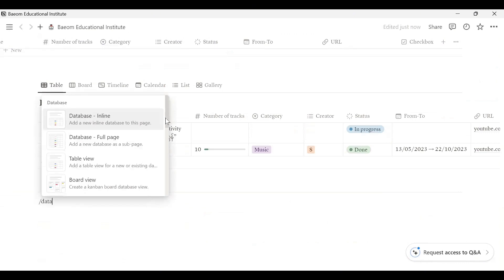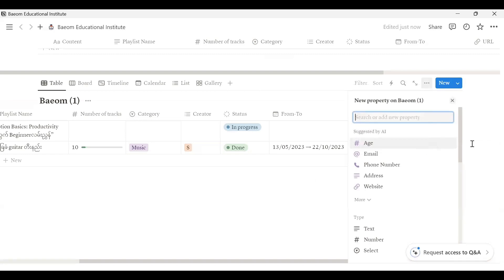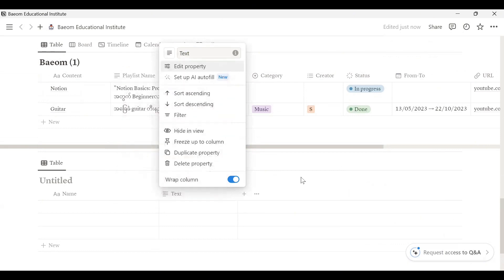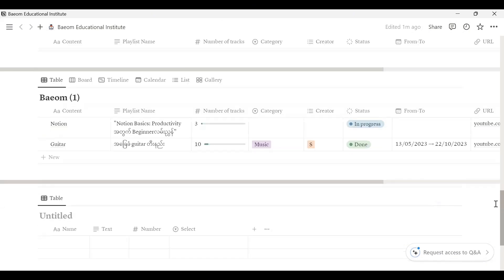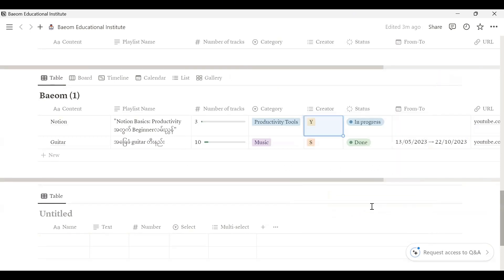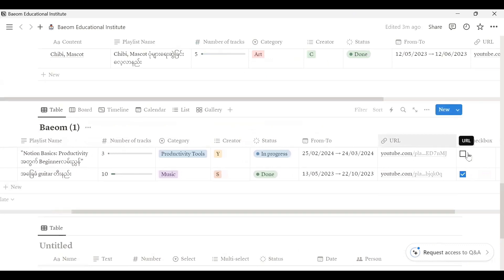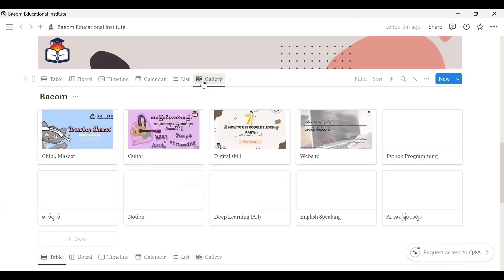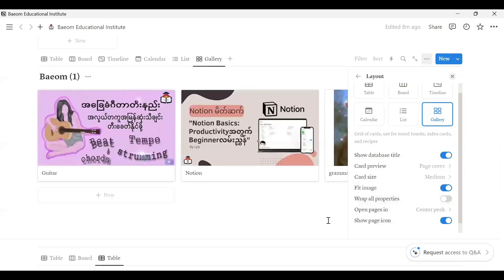Notion Database Views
- ဗီဒီယိုခေါင်းစဉ်

- ဗီဒီယို အကြောင်းအရာ အကျဉ်းချုပ်
ဘယ်အွန်းလေးတို့ရေ  ဒီ playlistလေးမှာတော့ Notionနဲ့ပါတ်သတ်ပြီး အခြေခံသိထားသင့်တဲ့ function တွေ block တွေ databases တွေနဲ့ ပါတ်သတ်ပြီး ပြောပြပေးသွားမှာပဲ ဖြစ်ပါတယ်။
Notionကနေပြီးတော့ အချက်အလက်တွေကို ထိထိရောက်ရောက်တည်ဆောက်နိုင်ဖို့ blocks အမျိုးမျိုးကို ပေးထားပါတယ်။ ဒီဗီဒီယိုမှာတော့ Notionမှာပါတဲ့ advanced blockနဲ့ ပါတ်သတ်ပြီး ပြောပြပေးသွားမှာပဲ ဖြစ်ပါတယ်။ ဘာတွေလုပ်လို့ရလည်းဆိုတာတွေကို ပြောပြထားပေးတာမို့ လေ့လာကြည့်လိုက်ကြပါဦးနော်။

နီးစပ်ရာ သူငယ်ချင်းတွေထဲမှာ ဘယ်အွန်းရဲ့ အတန်းလေးတွေကို စိတ်ပါဝင်စားတဲ့လူရှိရင် ဝေမျှပေးသွားပါဉီးရှင့်။ ရှေ့ဆက်ပြီးလဲ လူငယ်တွေအတွက် လိုအပ်မယ့် သင်တန်းတွေကိုလဲ စဉ်ဆက်မပြတ် တင်ဆက်ပေးနိုင်အောင် ကြိုးစားသွားပါ့မယ်ရှင့်။